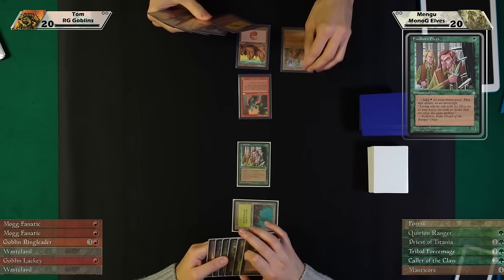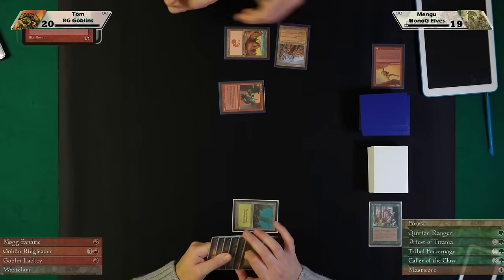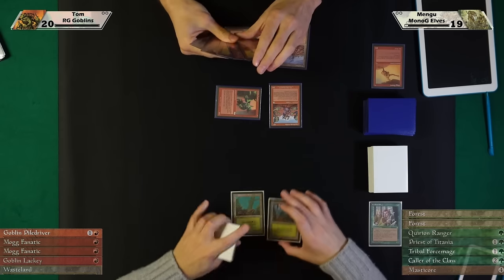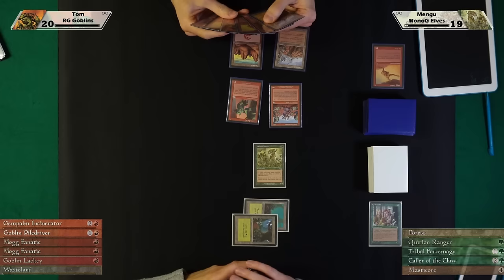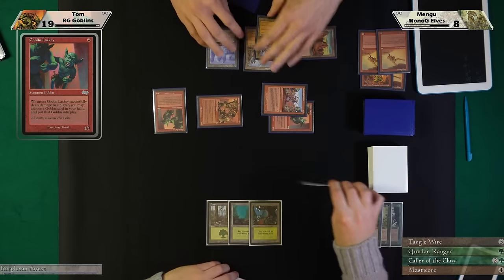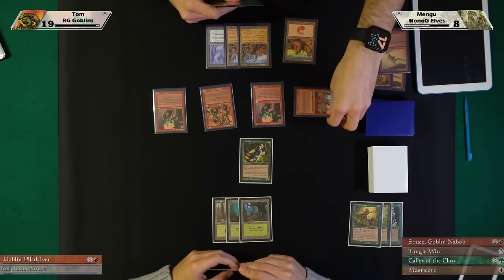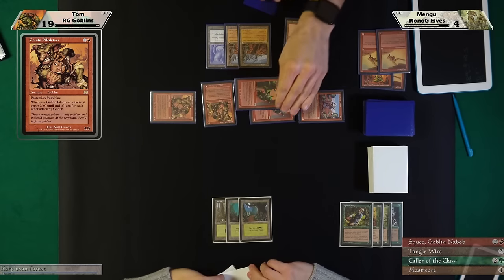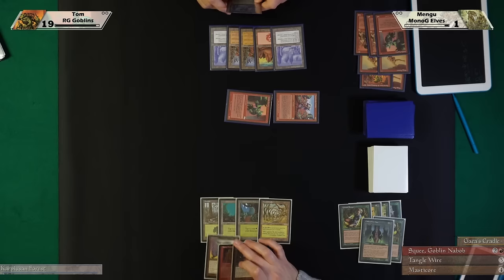The most classic match: Elves vs Goblin | Premodern Paper Gameplay | Magic: The Gathering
If you want to be cool and well equipped like Mengu visit Ultimate Guard's site:
for all the best in Magic accessories.

4 Tangle Wire
4 Priest of Titania
4 Wirewood Symbiote
4 Quirion Ranger
4 Multani's Acolyte
1 Squee, Goblin Nabob
1 Nantuko Vigilante
1 Caller of the Claw
2 Masticore
4 Deranged Hermit
4 Survival of the Fittest
4 Fyndhorn Elves
4 Llanowar Elves
14 Forest
4 Gaea's Cradle
1 Tribal Forcemage

4 Wall of Blossoms
1 Spike Feeder
4 Naturalize
4 Call of the Herd
1 Tranquil Domain
1 Nantuko Vigilante

4 Gempalm Incinerator
1 Goblin King
4 Goblin Lackey
4 Goblin Matron
4 Goblin Piledriver
4 Goblin Ringleader
1 Goblin Sharpshooter
4 Goblin Warchief
4 Mogg Fanatic
3 Siege-Gang Commander
3 Naturalize
1 Forest
1 Mossfire Valley
4 Karplusan Forest
7 Mountain
3 Rishadan Port
4 Wasteland
4 Wooded Foothills

4 Pyrokinesis
4 Hull Breach
2 Tormod's Crypt
2 Caller of the Claw
2 Anarchy
1 Naturalize